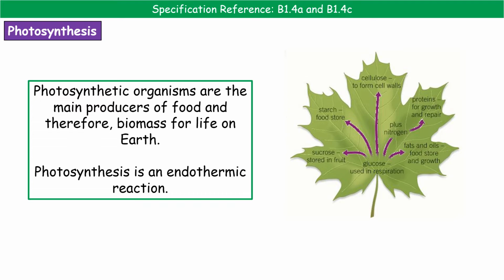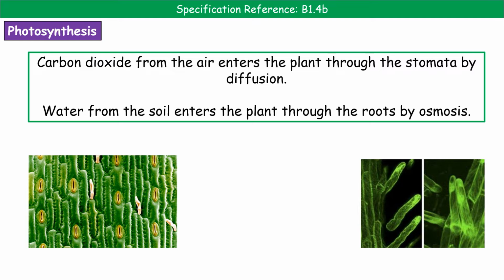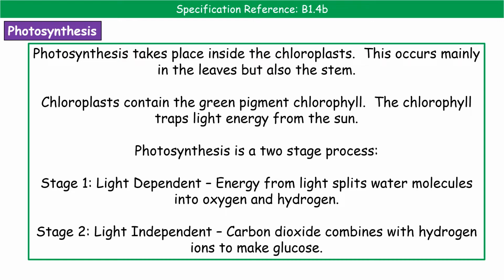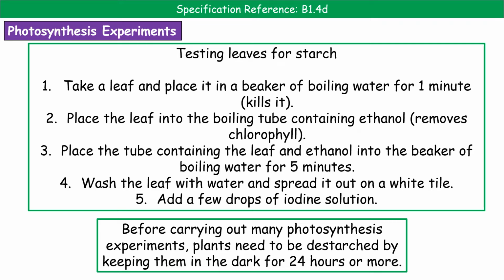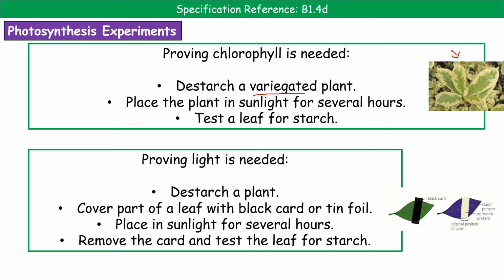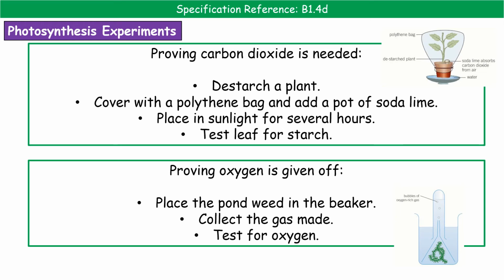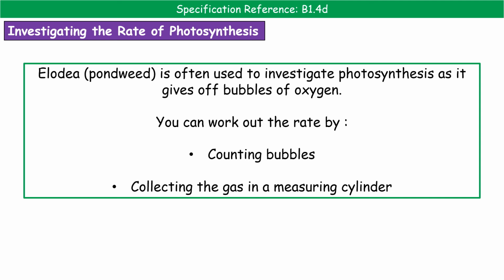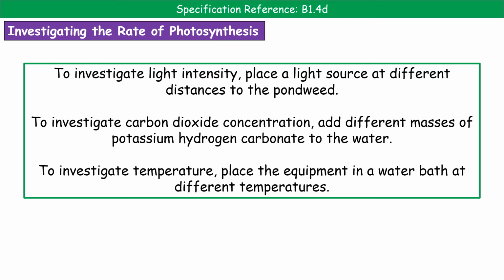Biology Daily Booster 2022 #6 pptx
Wright Science Daily Booster for biology for the 2022 GCSE exams.